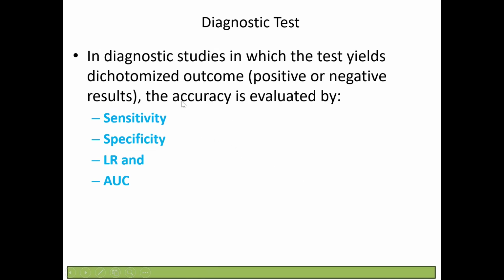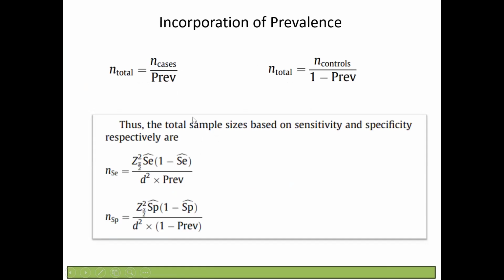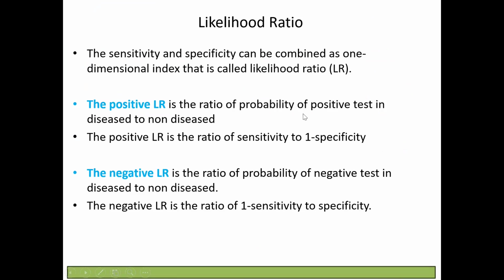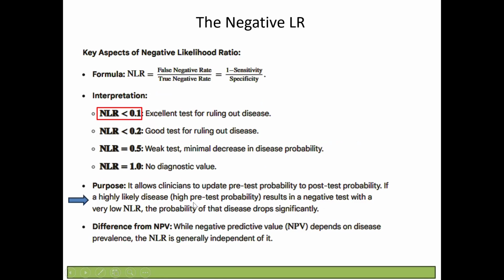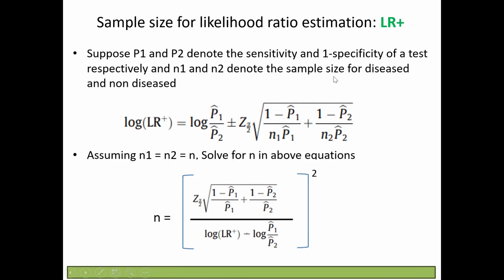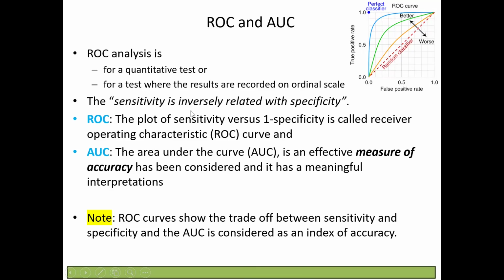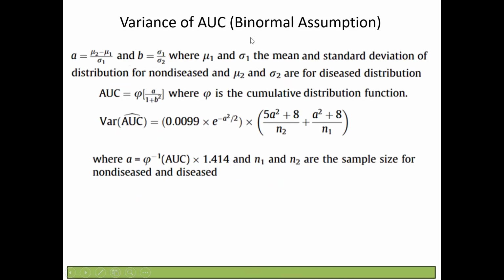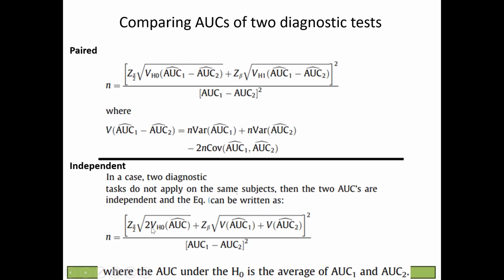Sample Size Calculations, Part V (Analysis of Diagnostic Tests) | Research Methodology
This is a Fourth lecture of my series of lectures on Sample Size Estimation. This lecture describe sample size estimation for Analysis of Diagnostic Tests